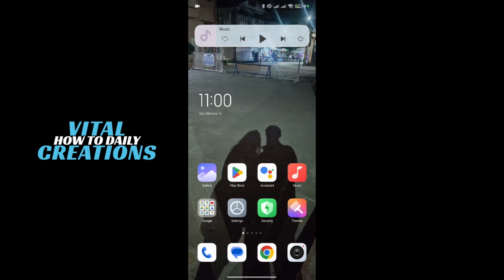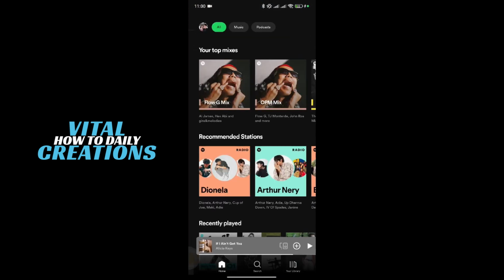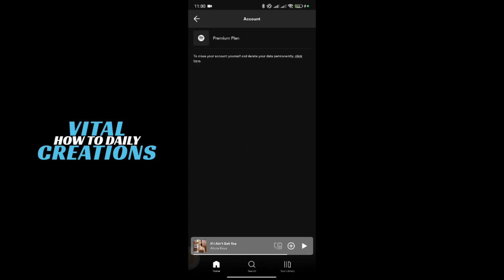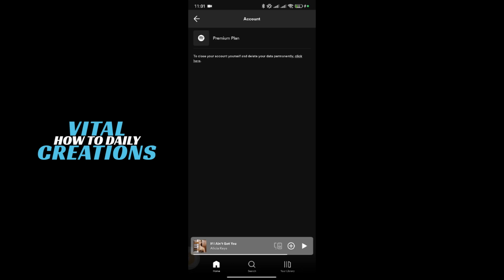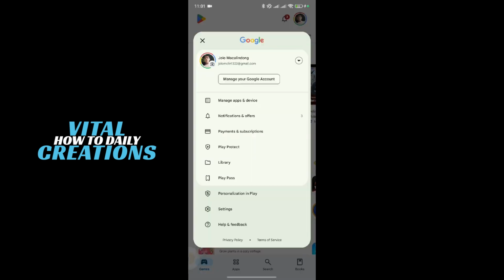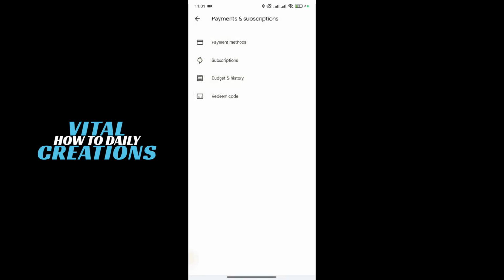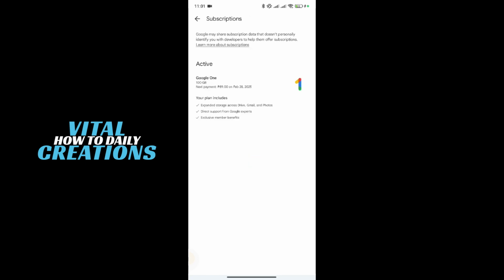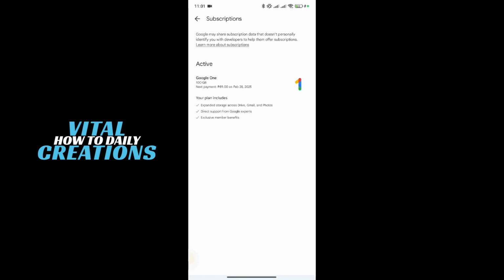How To Cancel Spotify Premium Subscription On Mobile! (2025)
Tired of Spotify Premium and want to cancel your subscription? This updated guide will show you how to easily cancel your Spotify Premium subscription on your mobile device. We'll walk you through the step-by-step process, whether you're using an iPhone or Android phone. Whether you're looking to save money or switch to a different music streaming service, this video will have you canceled and on your way in no time. Let’s get started!